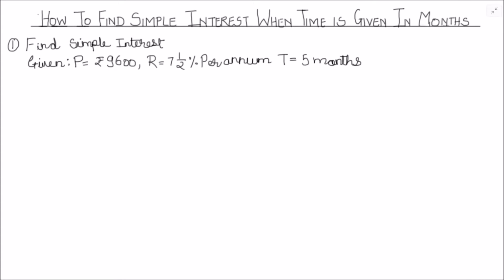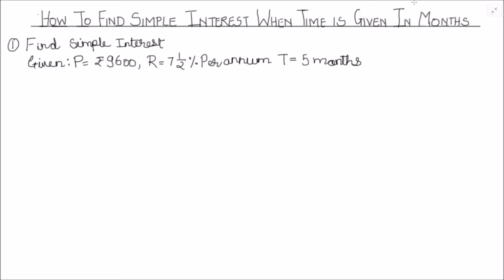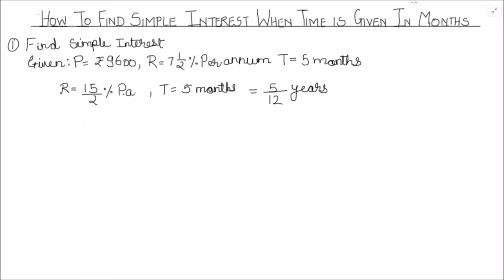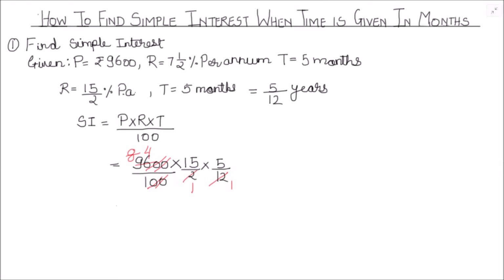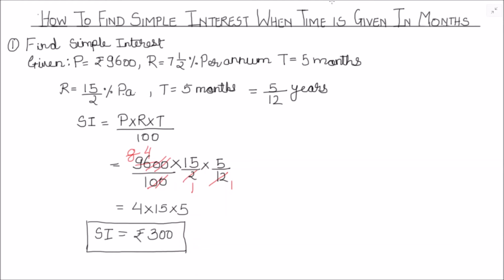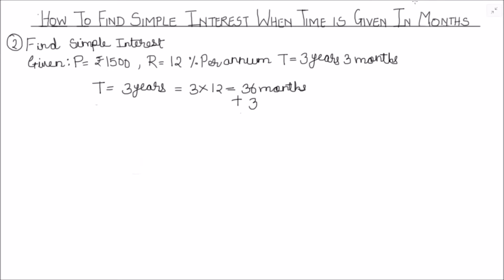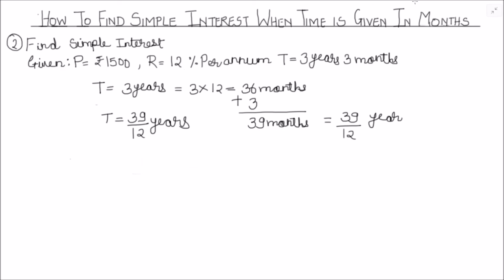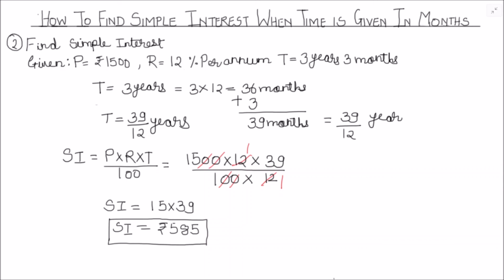How to Find Simple Interest When Time Period is in Months / Simple Interest ( Time in Months)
This is a step by step video tutorial on How to Find Simple Interest When Time Period is in Months / Simple Interest ( Time in Months)